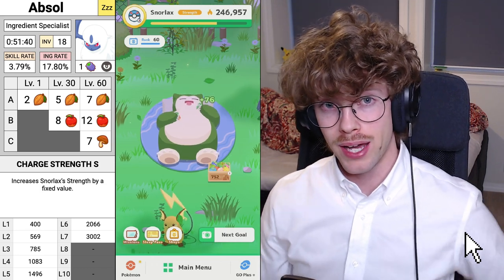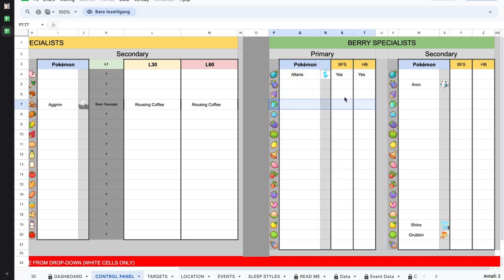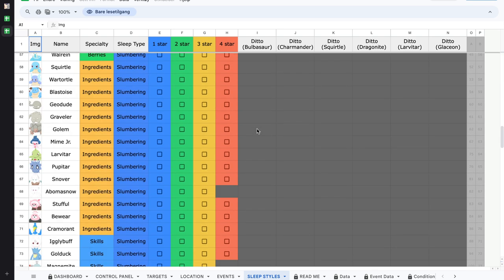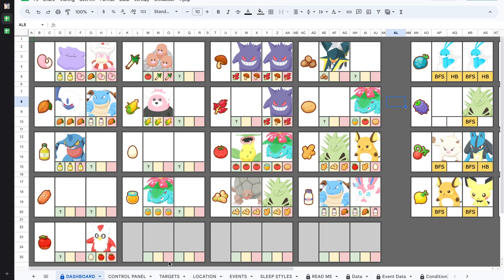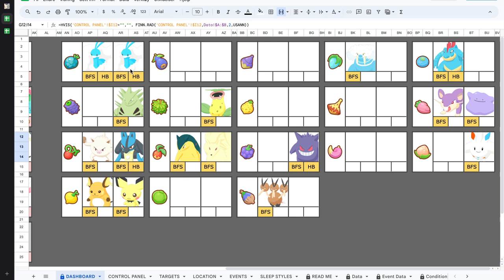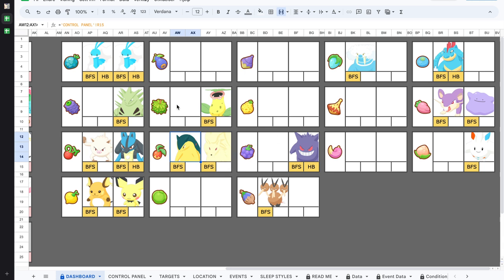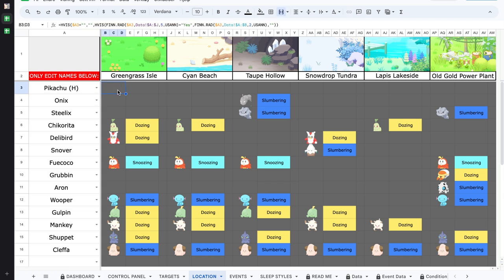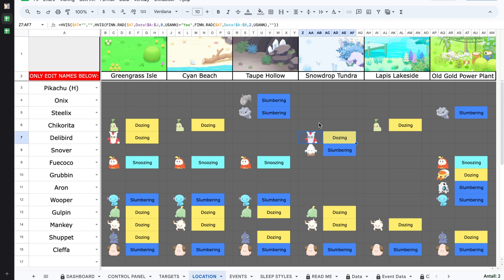Pokémon Sleep Organizer VERSION 2.0.0 (Free Google Spreadsheet)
NIRTHEART DISCORD
Nirtheart is a Pokémon centered community on Discord with a strong stance against cheating. Nirtheart members are actively helping with trade evolutions in various Pokémon games, sharing our progress from breeding projects and helping each other get better at Pokémon battling. Access to Nirtheart starts at a one-time $2 purchase, by becoming a YouTube Member. You keep the access to Nirtheart, even if you end the monthly membership, as long as you follow the rules. To learn more about Nirtheart, follow this

POKÉMON SLEEP CONTENT CREATOR
Bropenings is a great creator on YouTube posting daily sleep research videos and other educational content. Check out Brovinnie's YouTube channel!  @Bropenings

SOURCES
The left-hand side widget is a Google Spreadsheet created to guide viewers of my videos and help us all memorize more information about each individual Pokémon in Pokémon Sleep and their uniqueness. The design of the visual presentation of this data is my own creation. The data, however, is collected from RaenonX and Serebii. Please see the details below.

Information on the ingredients, ingredient rates of Pokémon, skill rates of Pokémon, base frequency, carry limit (inventory) are all obtained from RaenonX. Check out their database and support their work

Sprites for Pokémon, berries and ingredients, some main skill descriptions, berry values, and nature values are all obtained from Serebii. Check out Serebii and support their work: